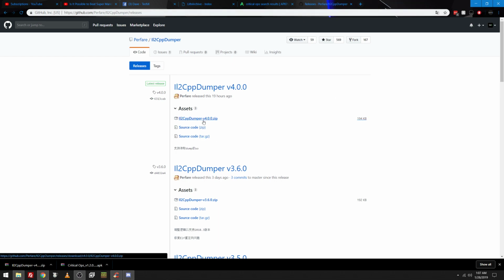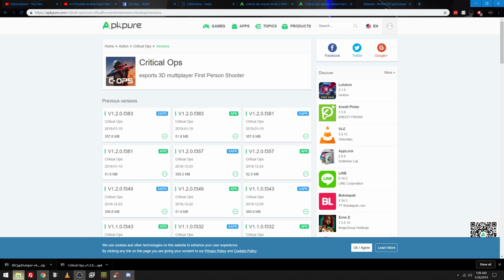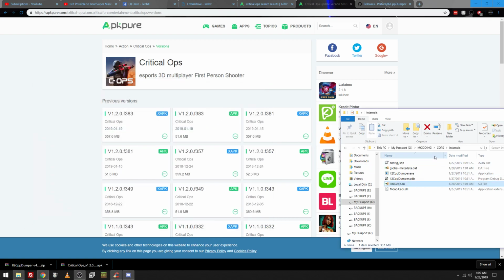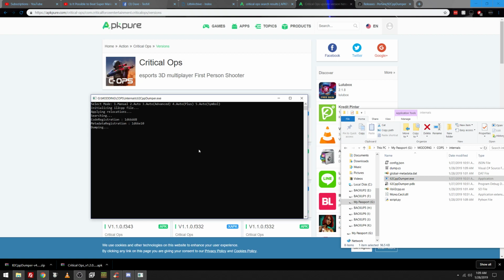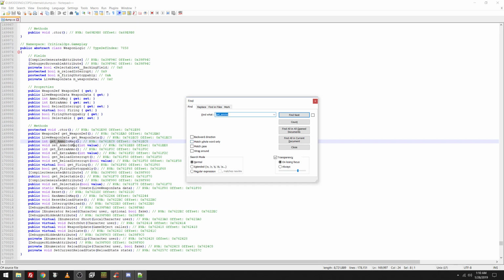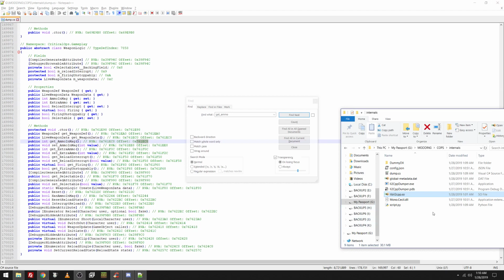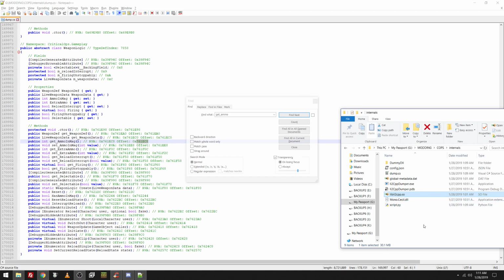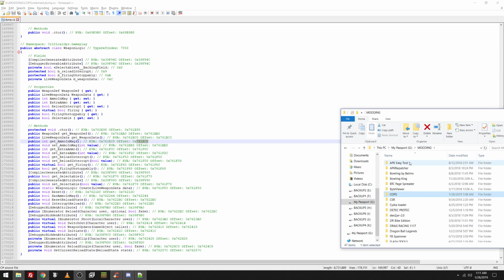IL2CPP Dumper v4.0.0 Released ~ Update and Dump Tutorial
Intro Song by Jarrod Alonge (if I use it)